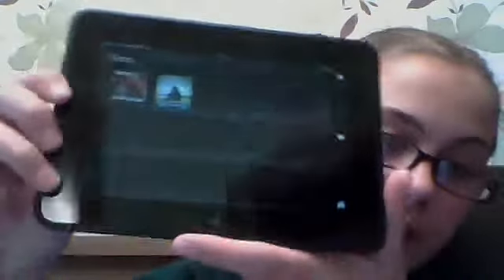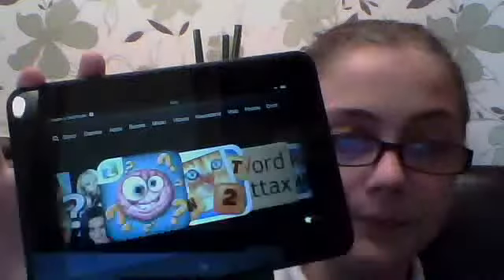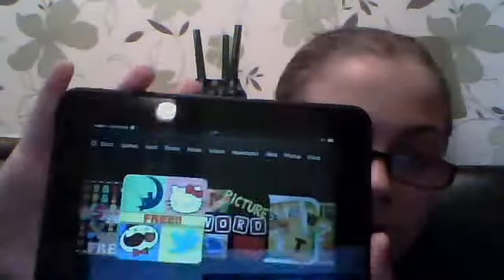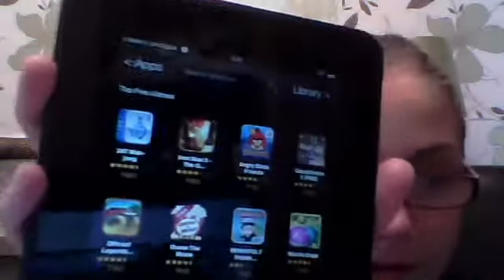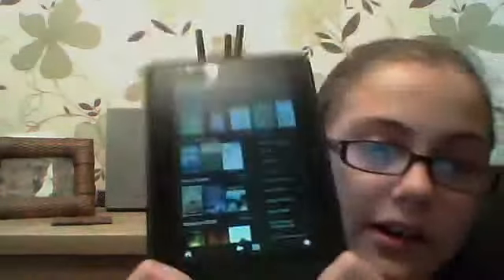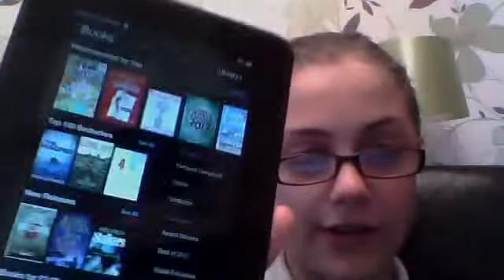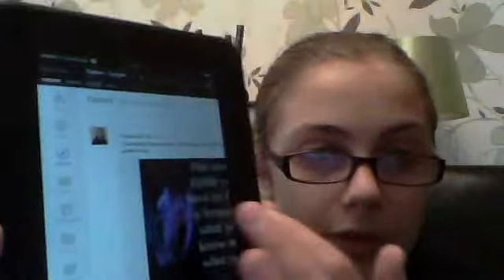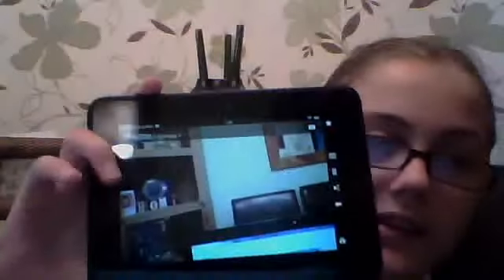kindle fire hd review